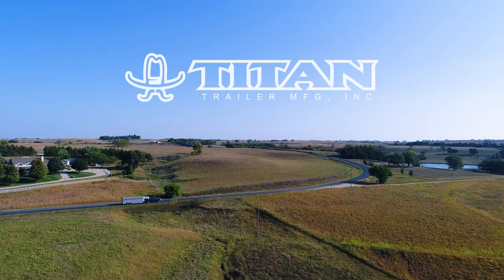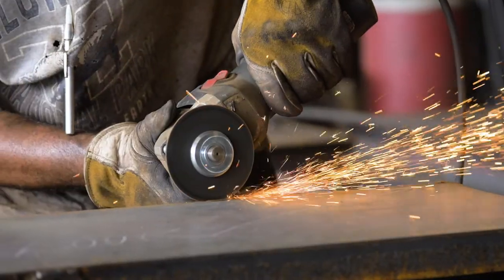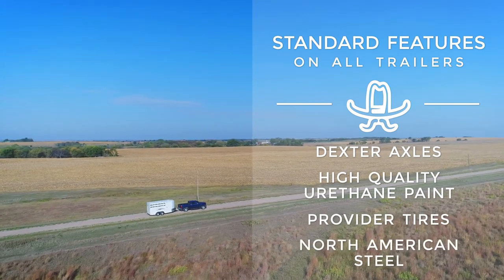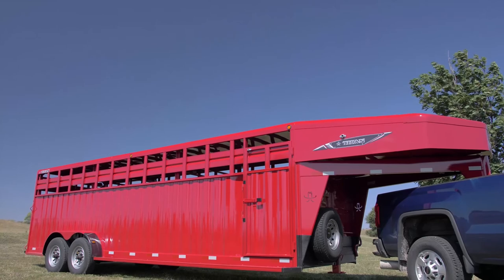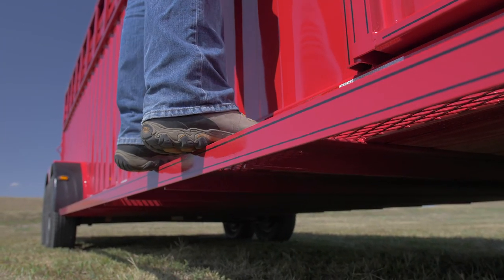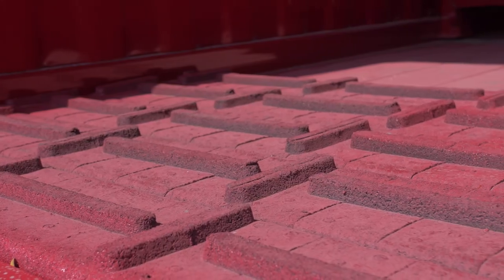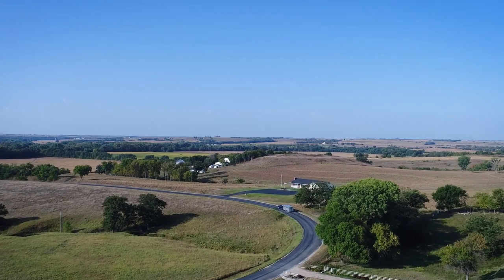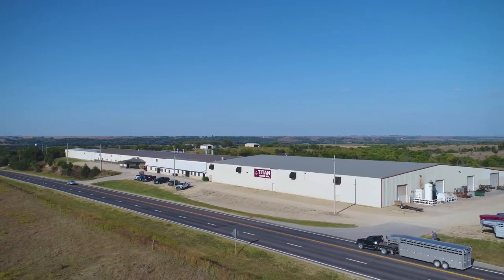Titan Trailer Mfg Rancher Stock Trailer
The Titan Trailer Mfg. Rancher Stock Trailer is the heaviest built stock trailer on the market today. Standard 14 gauge corrugated sides paired with our exceptionally sturdy 2"x5" tubing frame make this trailer nearly unbreakable (and even if you somehow manage to do it all Titan Trailers come standard with our industry leading 5 year warranty).  to learn more about this trailer or locate a dealer near you.